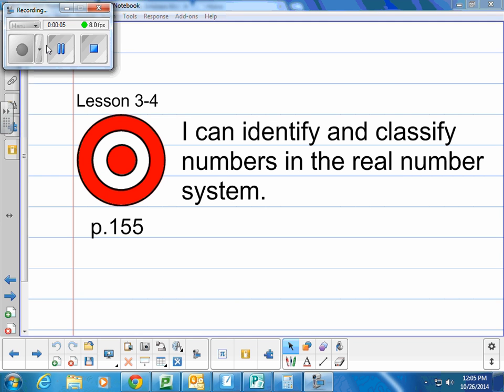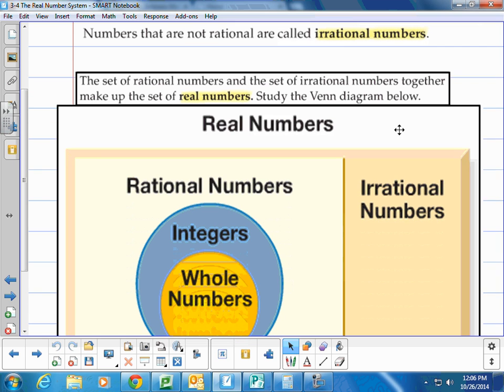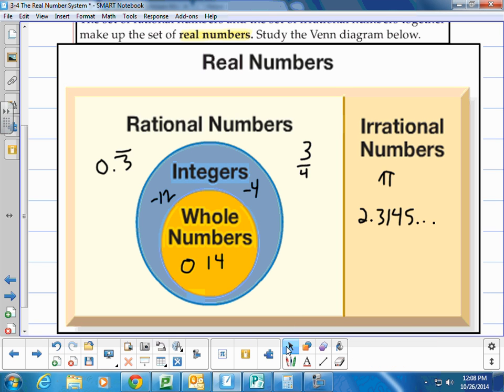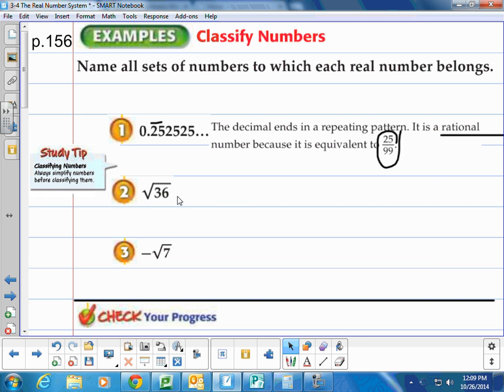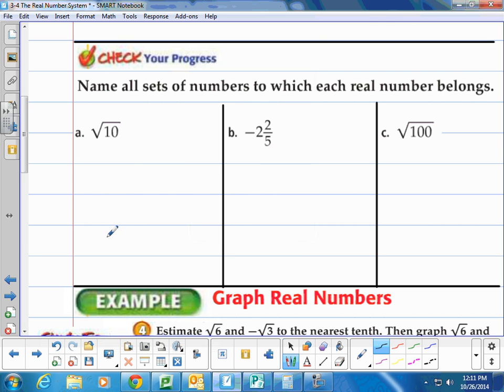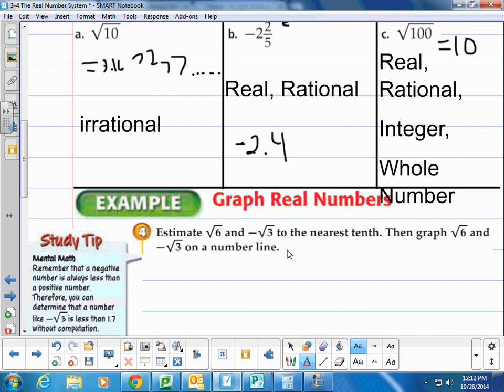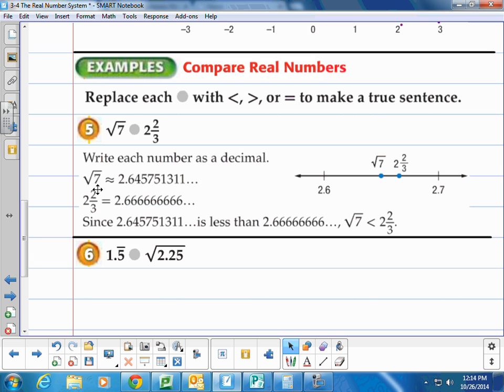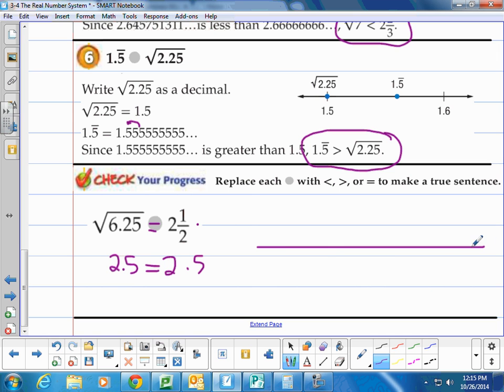3- 4 Real Number System